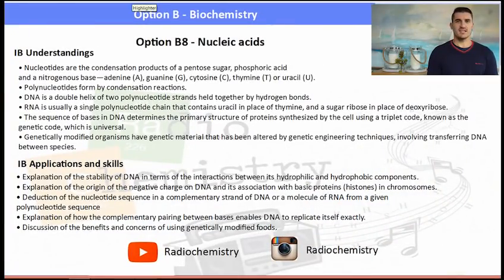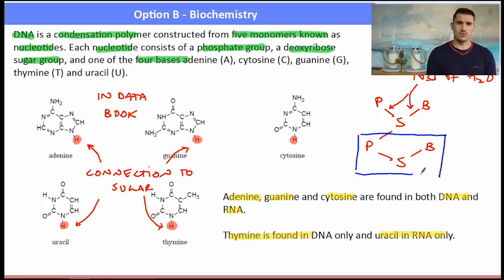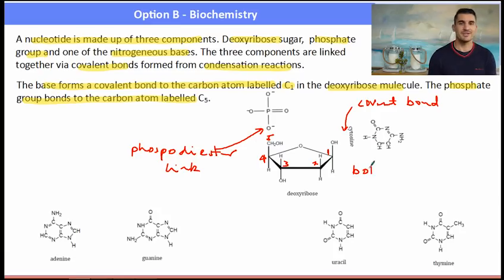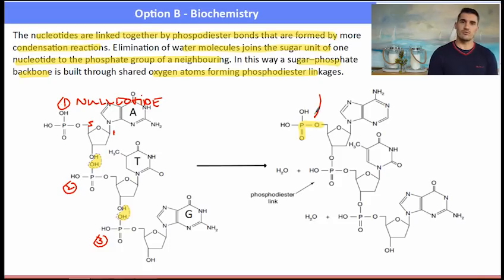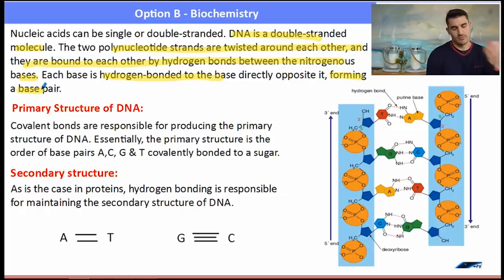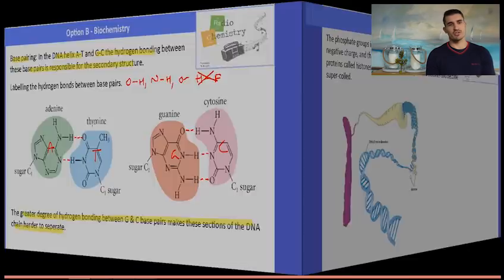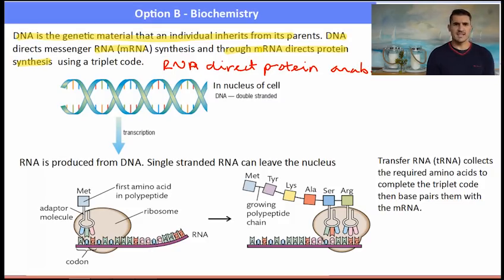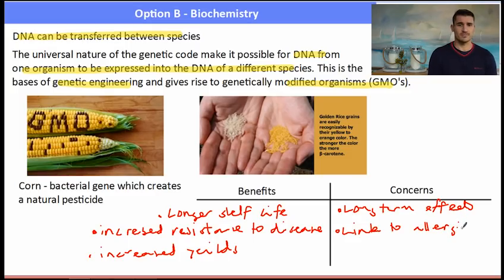Option B: Biochemistry - B8 Nucleic Acids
IB Higher Level Chemistry Option B: Biochemistry - B8 Nucleic Acids
DNA is the genetic material that expresses itself by controlling the synthesis of proteins by the cell.